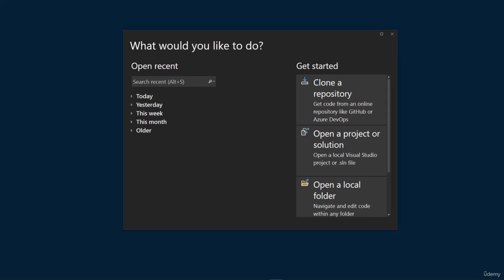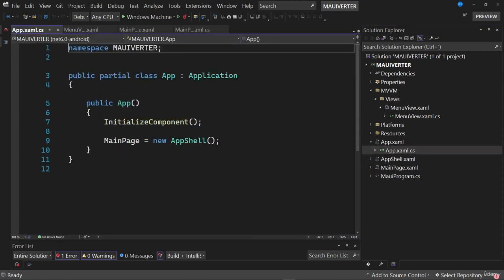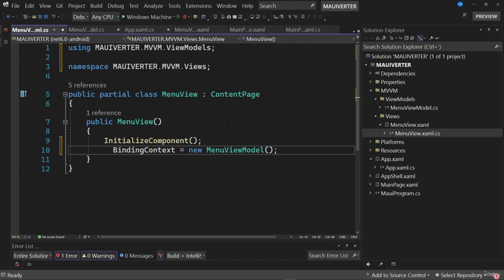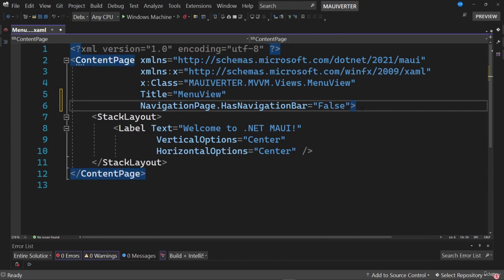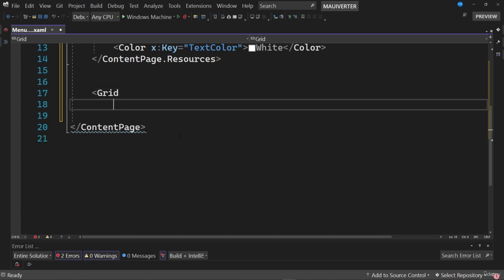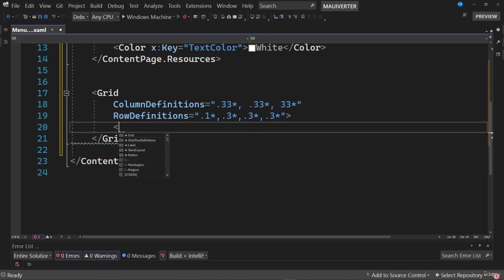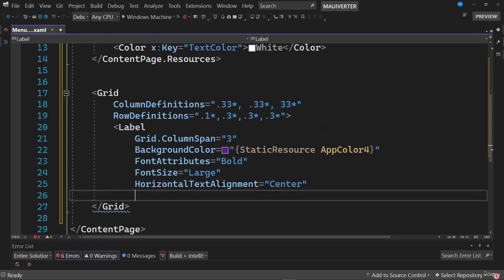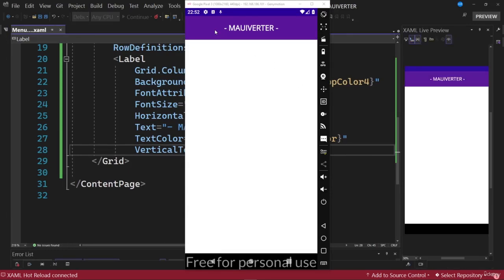Introduction to .NET Maui: Building Cross-Platform Apps83